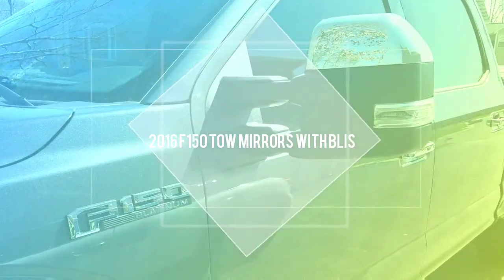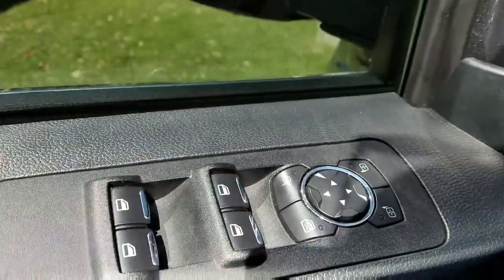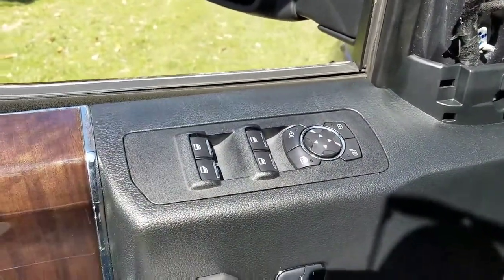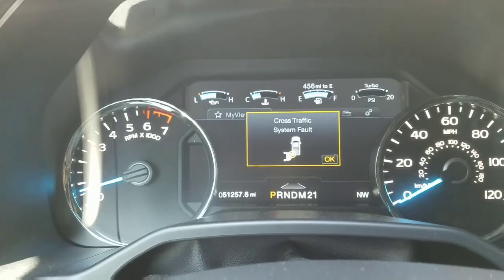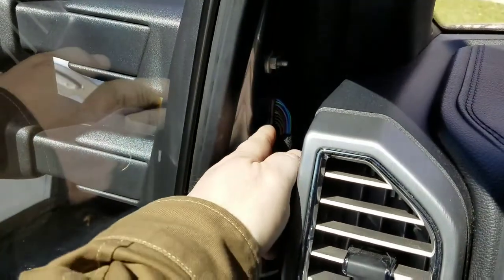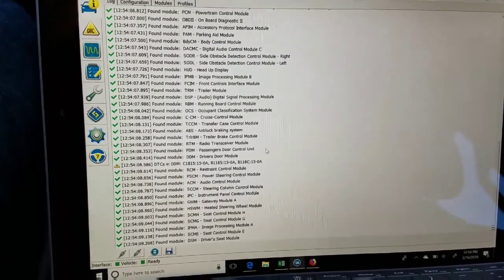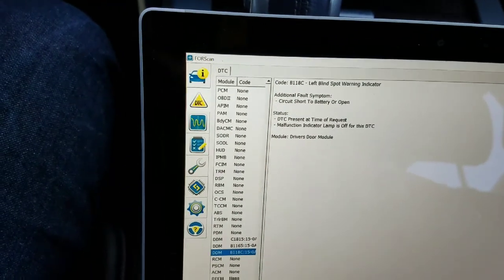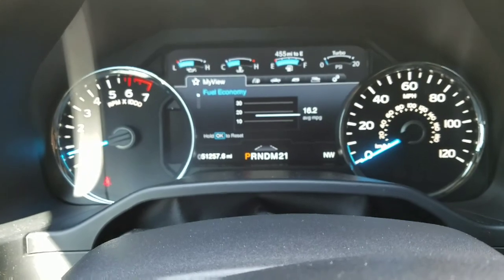2016 Ford F150 tow mirror swap and BLIS reset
This is a brief overview of my tow mirror swap on my 2016 F150 Platinum. If you start the truck with disconnected mirrors the vehicle will throw a system fault. I also show you how to clear the faults using the ForScan  software.